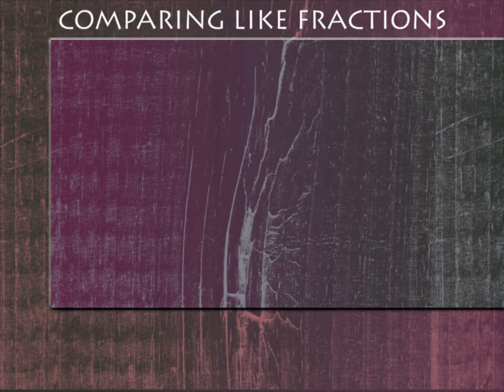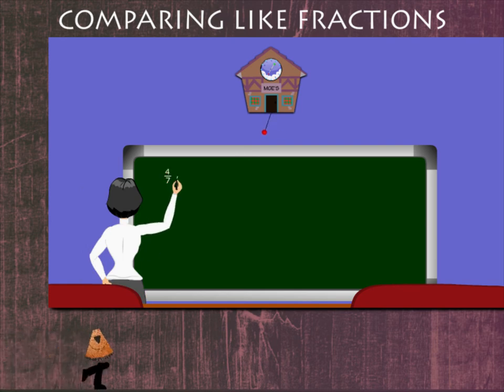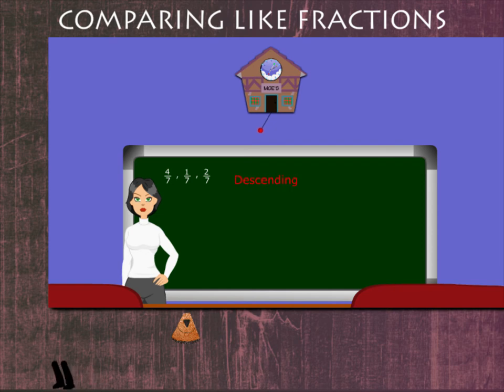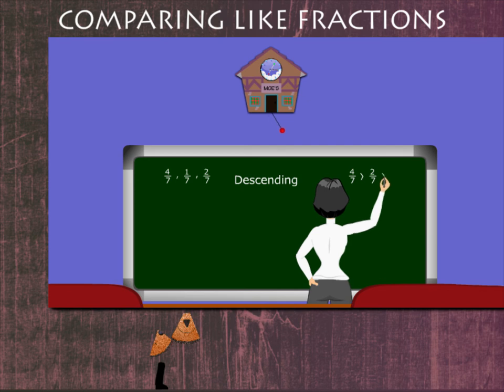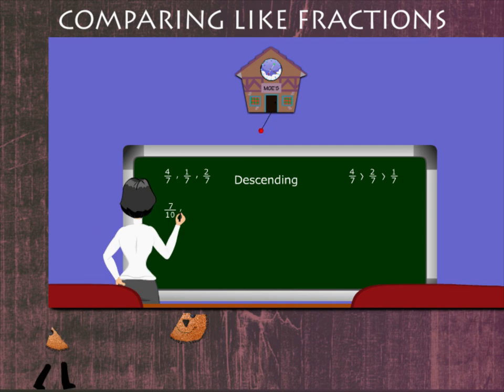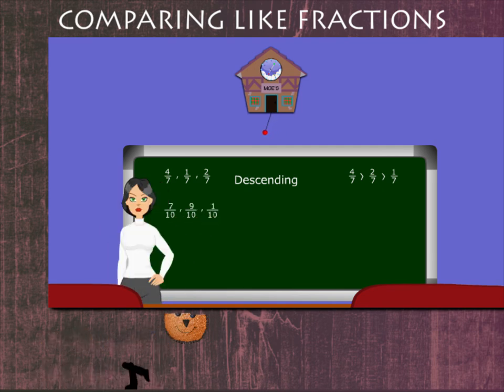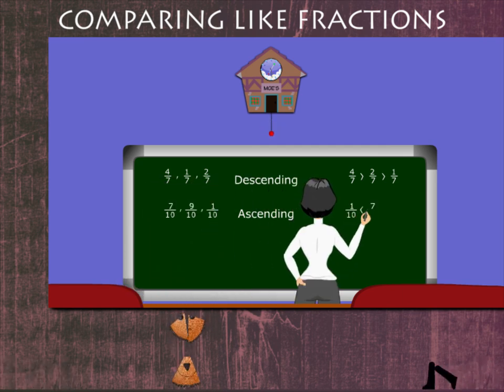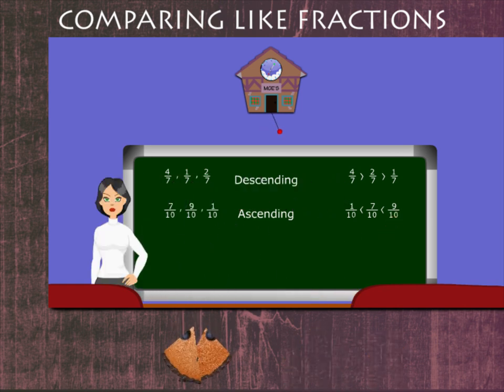Comparing like fraction U-6 class.4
TOPIC  : MATHS (COMPARING LIKE FRACTION  U-6)
CLASS : 4
 BY        :  DIGI NATURE